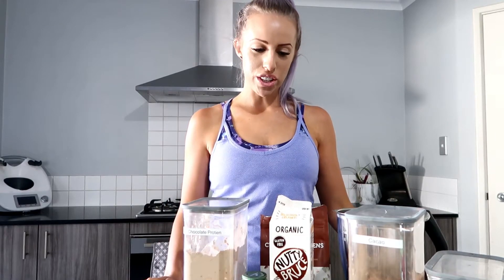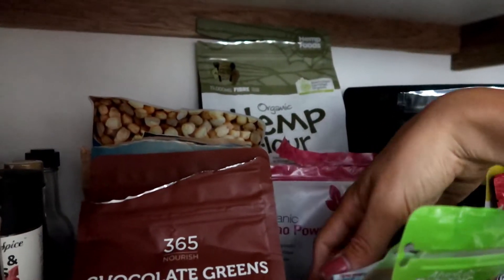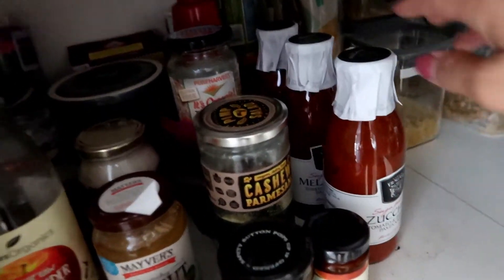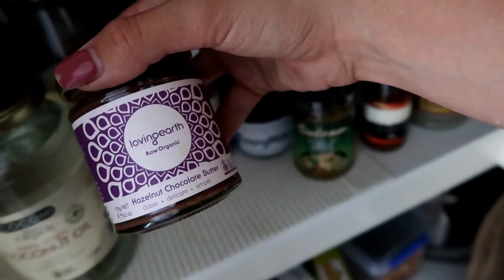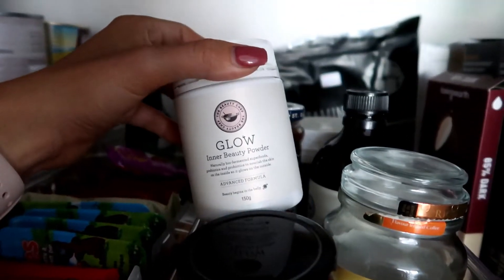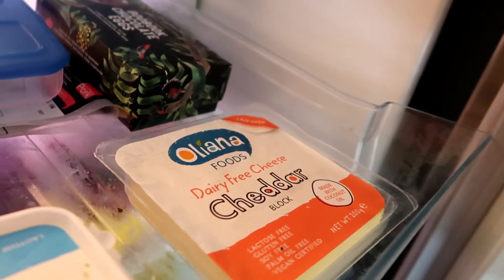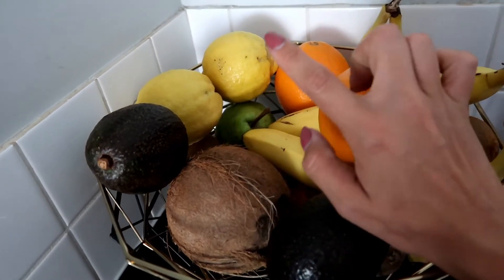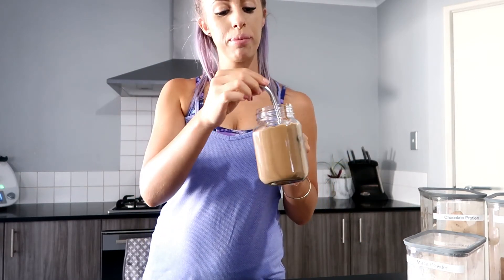My Pantry & Fridge Tour l Fat Choc Smoothie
This is a brief run through of my Pantry and fridge, with a short smoothie recipe at the end.
Im happy to answer any questions below.